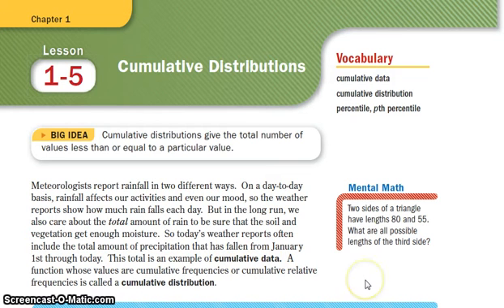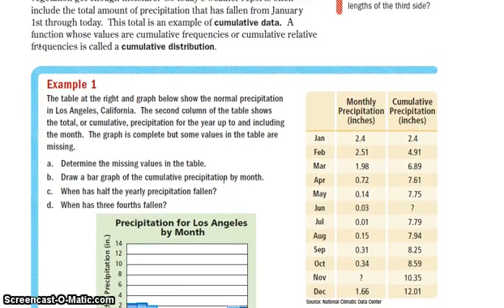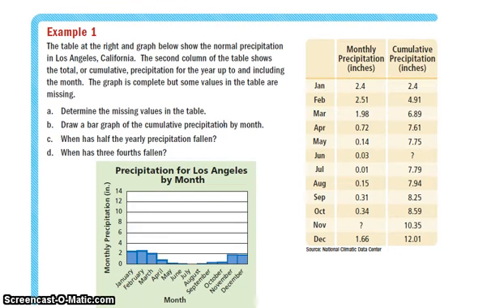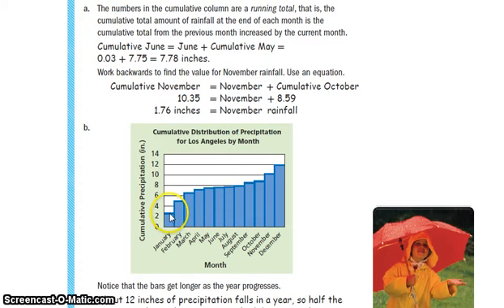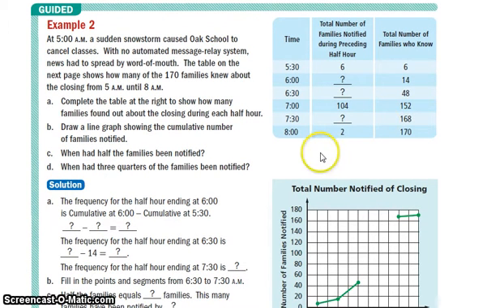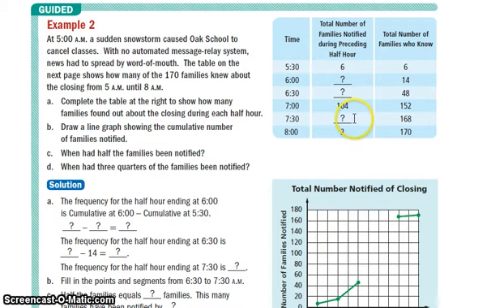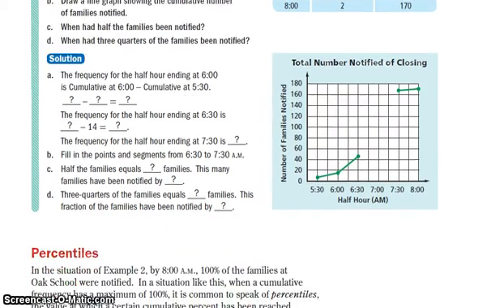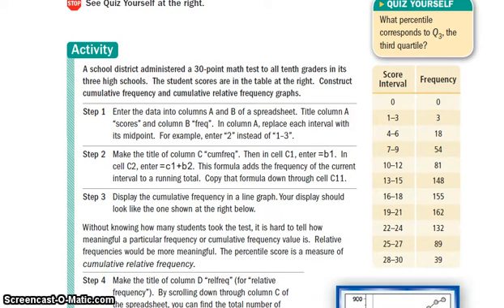AMATrig 1 5 Cumulative Distributions